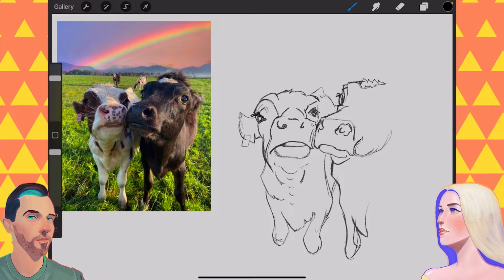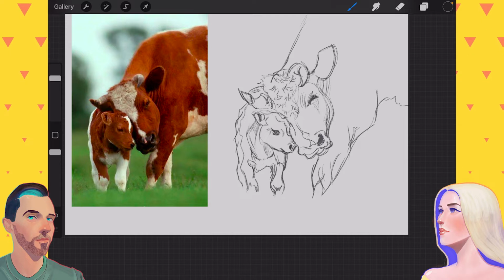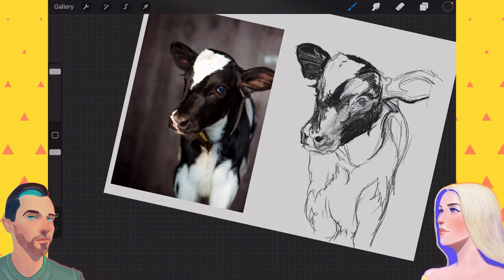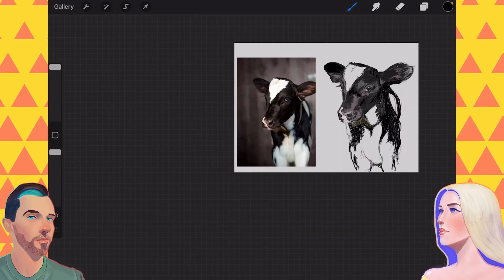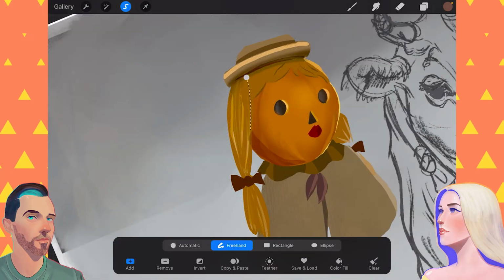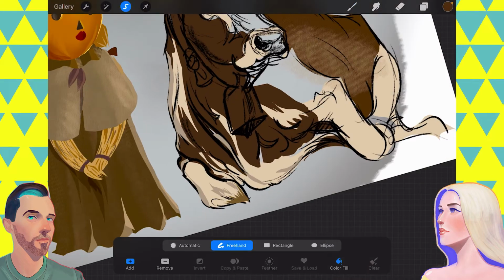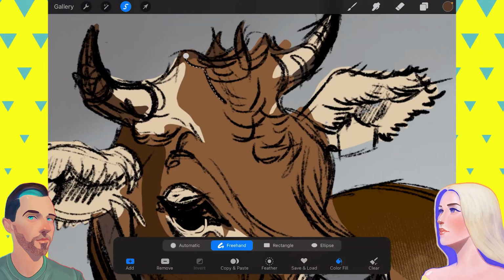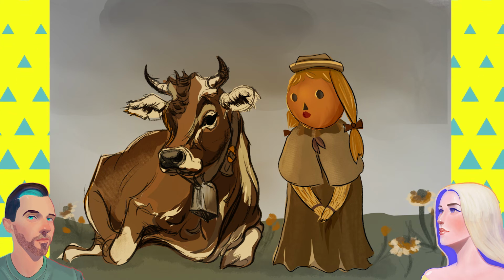The Ultimate Fall Art Vibe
. Abby sketches cows and an over the garden wall character to commemorate fall. I guess we all have our own ways of commemorating fall, and for some people that involves cows!